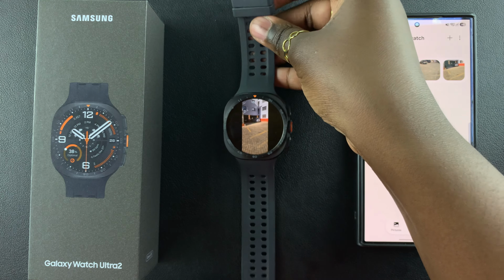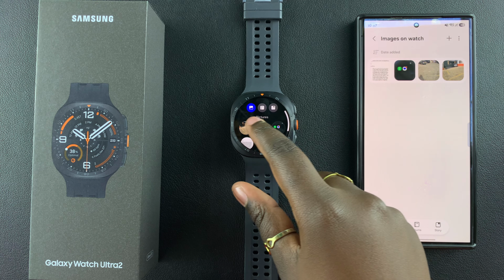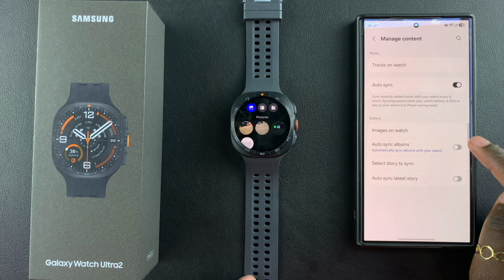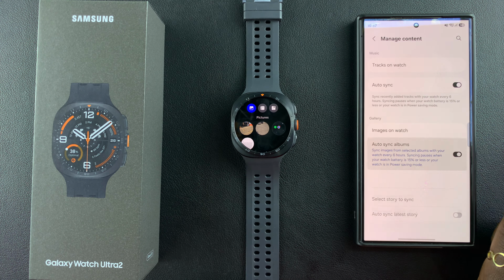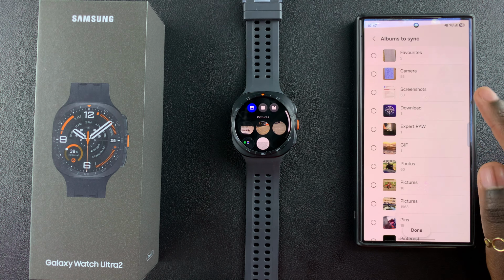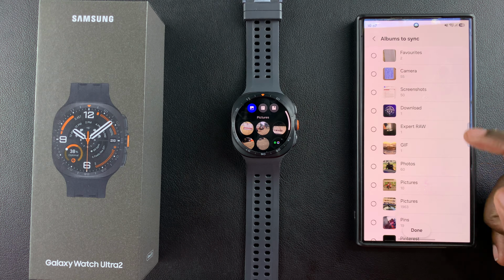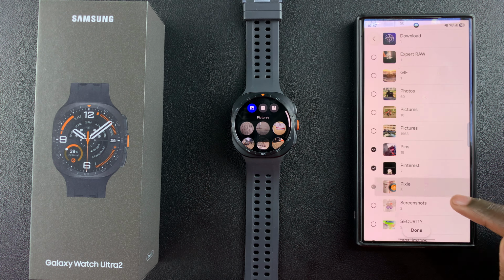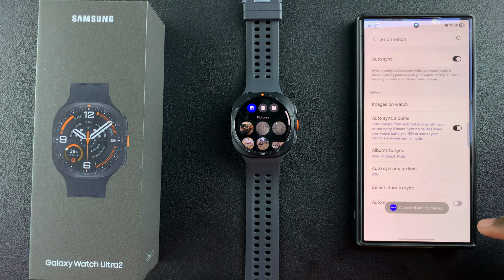How To See Phone Photos On Samsung Galaxy Watch Ultra 2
Learn how to view photos from your phone on the Samsung Galaxy Watch Ultra 2 with this easy step-by-step tutorial. In this video, we’ll show you how to access and view photos from your connected smartphone directly on your smartwatch.

You’ll learn how to open the Gallery app, browse your available images, and view your favorite photos on the Galaxy Watch Ultra 2. This feature is useful when you want to quickly check photos without taking out your phone. Follow along to learn how to view your phone photos on the Samsung Galaxy Watch Ultra 2 and enjoy your favorite memories right from your wrist.

Cell Phone Tripod Adapter